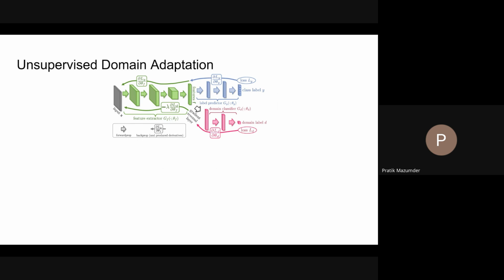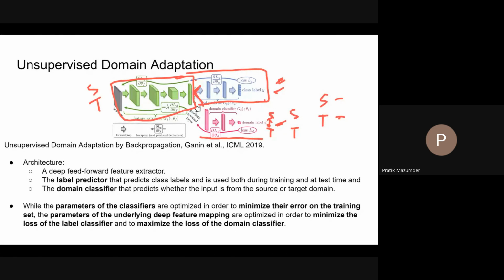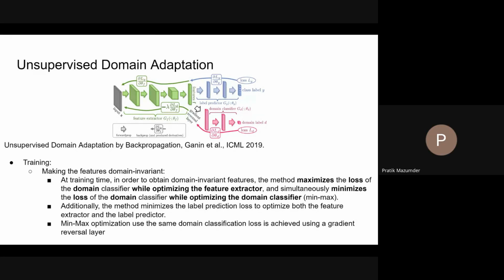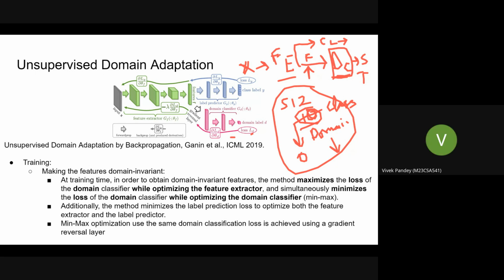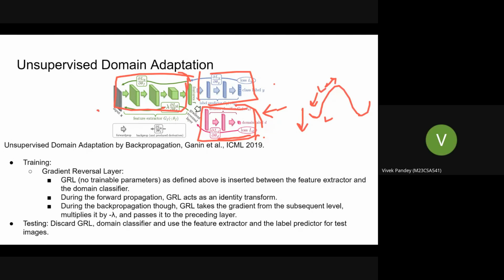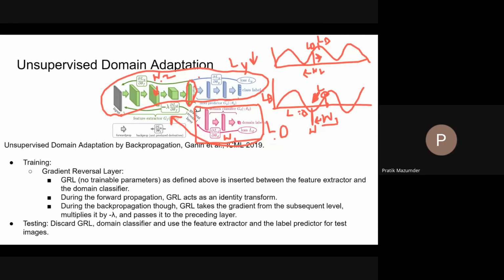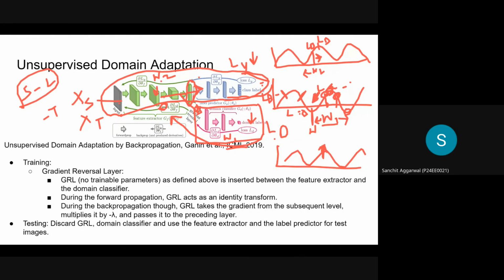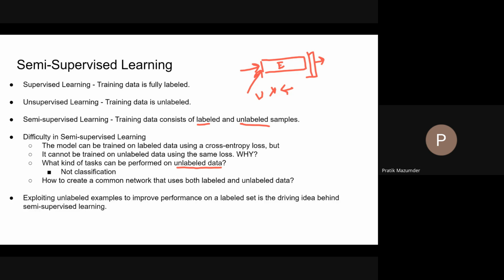Deep Learning 19 Oct